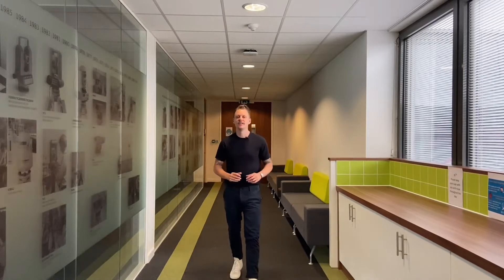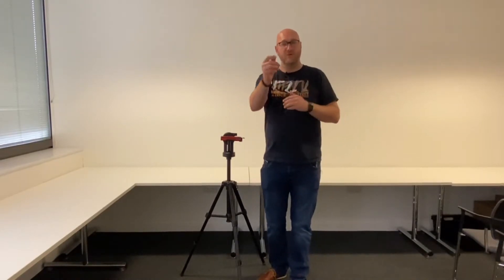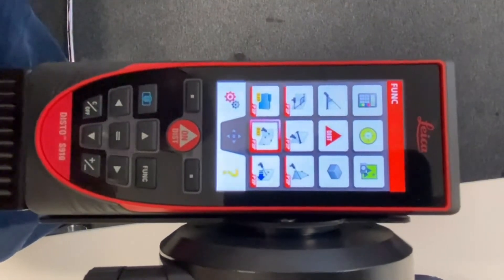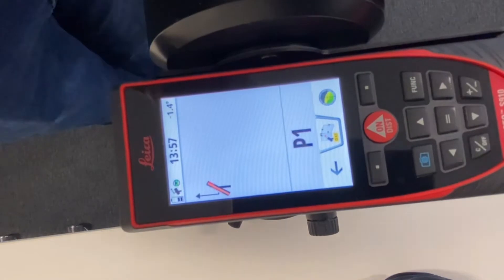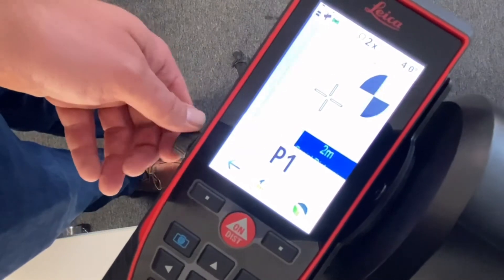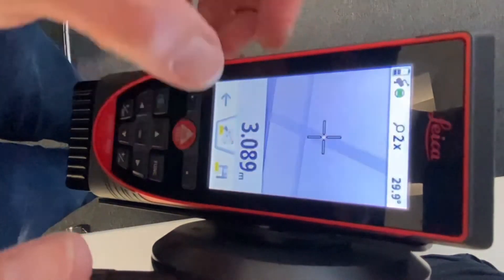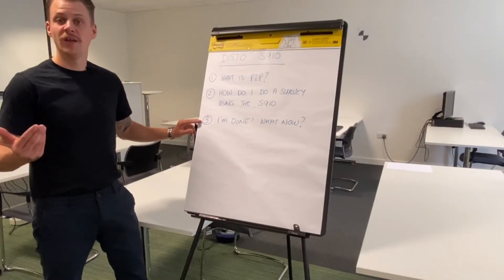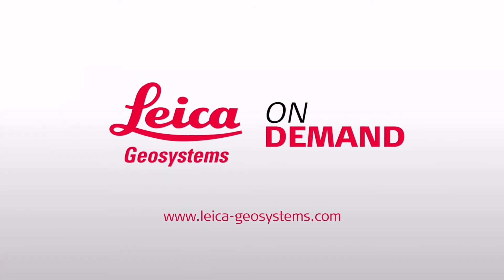Leica disto S910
Frequently ask questions on the disto s910